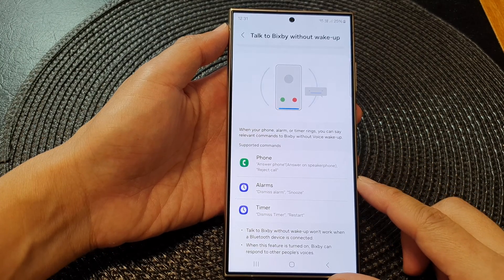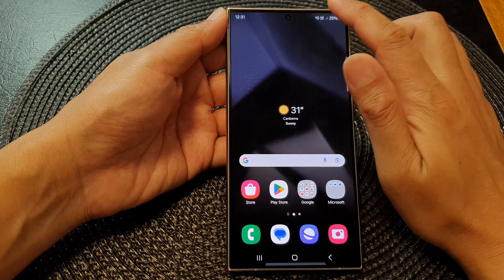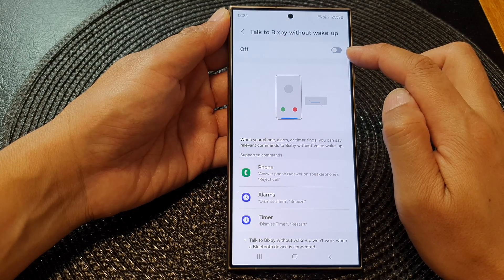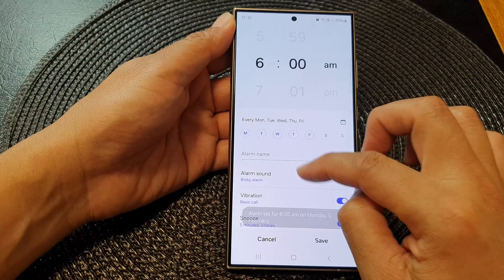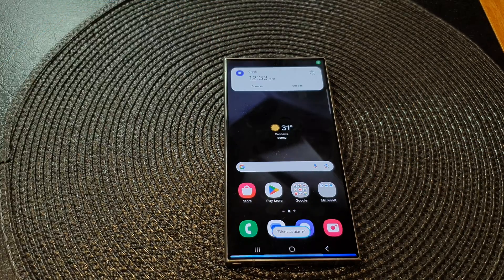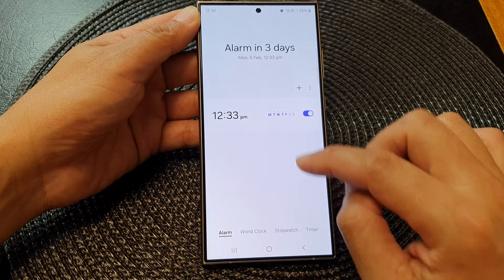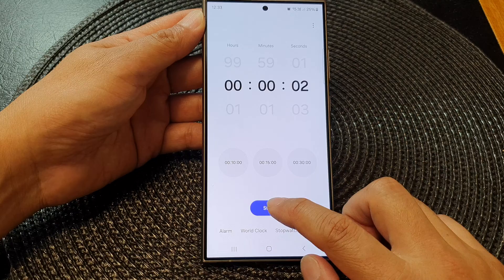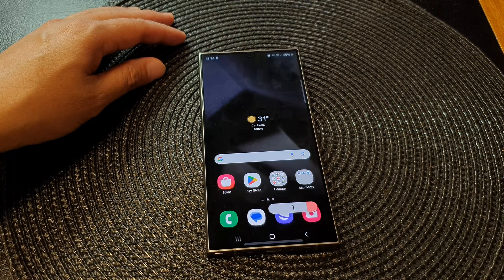Galaxy S24's/Ultra: How to Dismiss Alarm/Snooze or Dismiss Timer/Restart Without Touching the Phone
Fumbling for your phone in the morning to silence that blaring alarm?  Or desperately trying to snooze through the timer without picking up your phone?  Not anymore! With the Galaxy S24 and Android 14, there are SECRET ways to manage alarms and timers completely HANDS-FREE!  In this video, I'll reveal all the methods:

- Voice control your alarms and timers: Use Bixby or Google Assistant to snooze, dismiss, or even restart alarms and timers with just your voice! ️
- Air Gestures: Master the magical "wave of the hand" technique to silence or snooze alarms without touching your phone! 🪄 (NOT SHOWN IN THIS VIDEO)
- Smartwatch control: Connected to a Galaxy Watch? Manage alarms and timers directly from your wrist, perfect for those early morning snoozes!⌚️(NOT SHOWN IN THIS VIDEO)

**No more sleepy fumbles or messy finger swipes! ‍♀️ This video will make mornings (and any timed reminders) a breeze! **